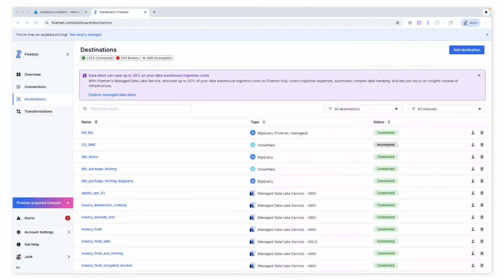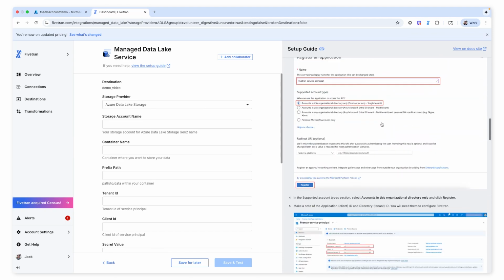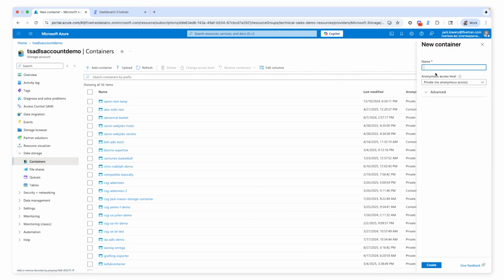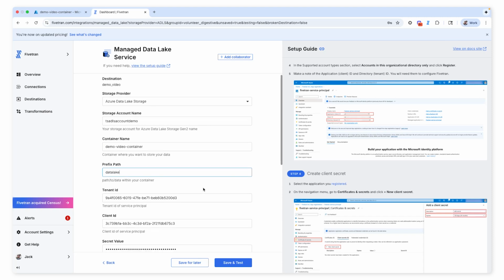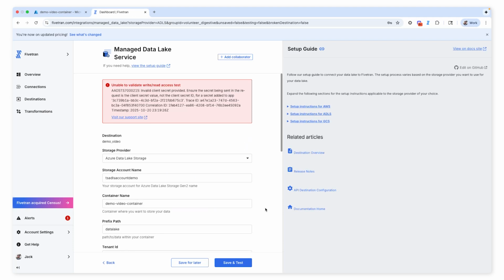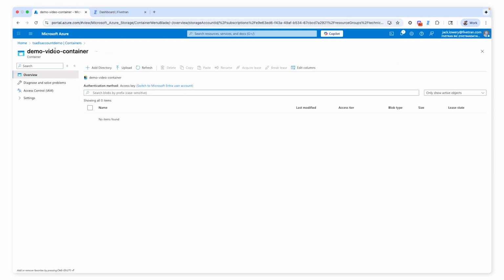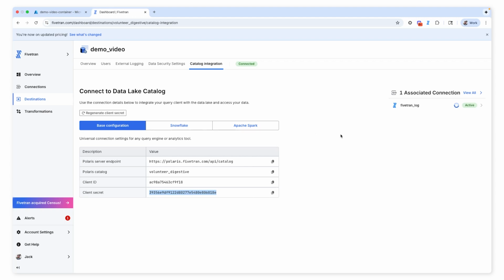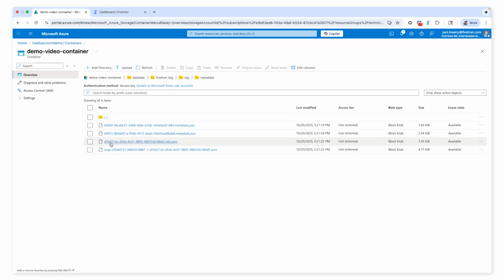How to use the Fivetran Managed Data Lake Service to set up ADLS